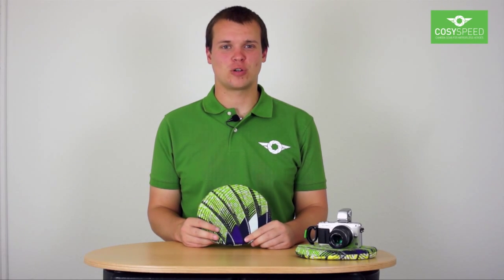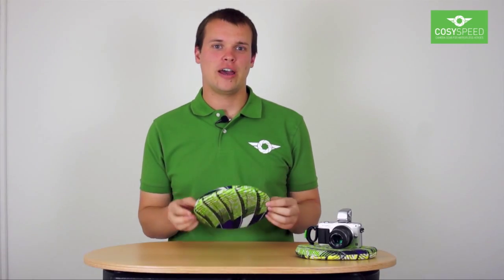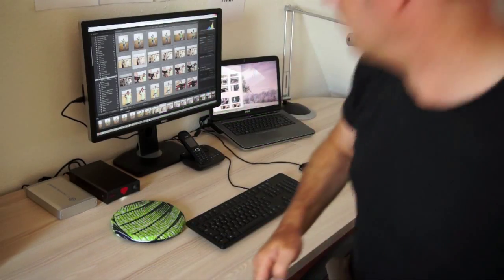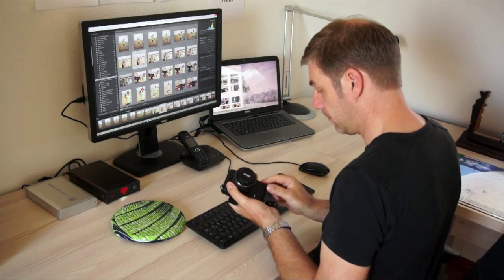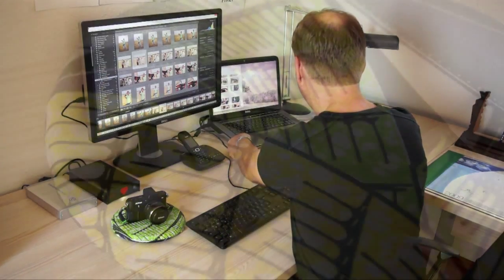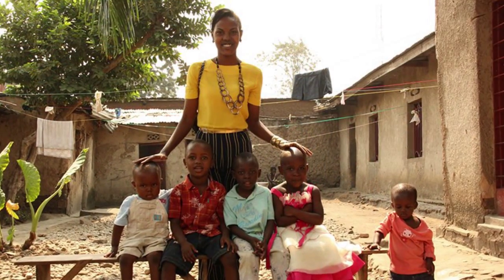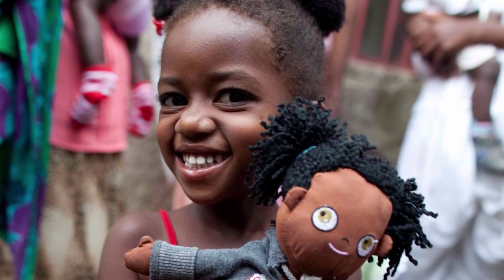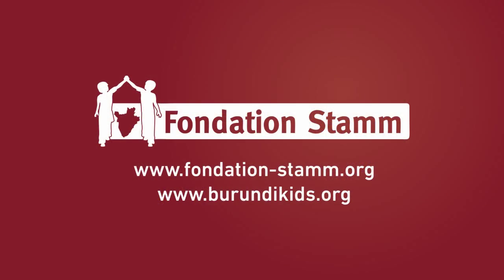EN - CAMPILLOW 200 - The safe place for your cam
You can store your mirrorless camera on the CAMPILLOW 200 on your desk to avoid scratches to cam or desk. It is manufactured in a development aid project in Burundi.